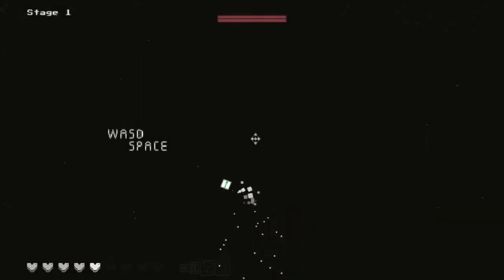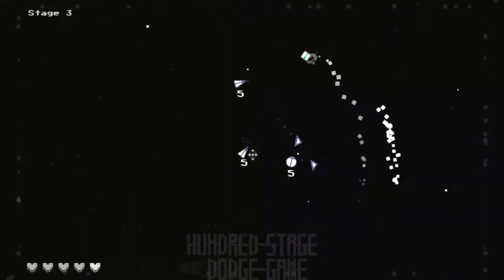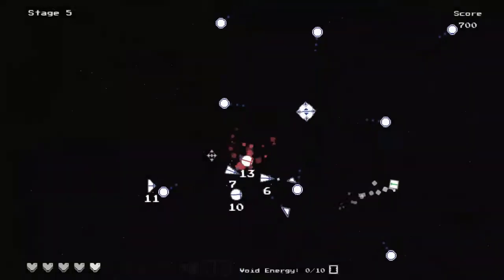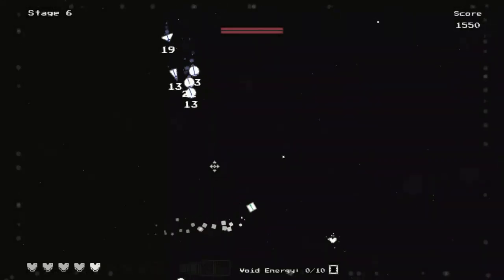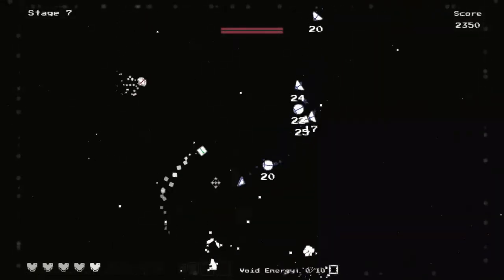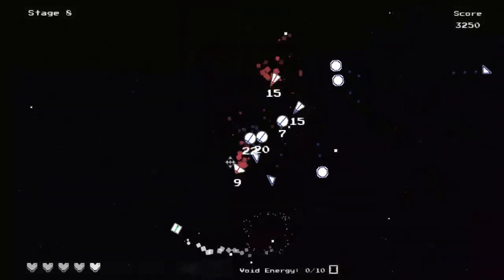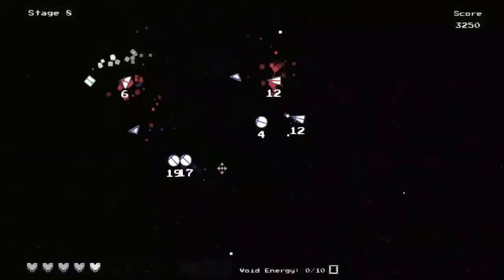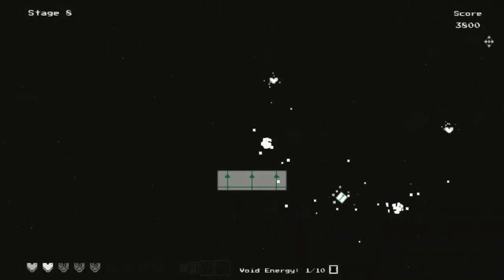NEW High-Score Feature In My Indie Game! Devlog! 2D Unity Indie Game Devlog -DEVLOG 11-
NEW Highscore Feature In My Indie Game! 2D Unity Indie Game Devlog -DEVLOG 11-

To play the new game go here (it's FREE) -

In this Devlog on my Unity indie game, I explain how the new scoring system in my game works and how it works around the mechanics of the game.

The game is made in Unity

Lots of cool new stuff in this one!

Game Development is difficult!

Go to the discussion tab on the channel for updates on future game development projects and devlogs!

Why are you still reading lol?

-Description Of Hundred-Stage Dodge-Game-

Navigate through 100 stages of enemies! The twist is you can't fight back! The only way to progress is by waiting out each individual enemy timer and wait for them to self-destruct!

Along the way, you will find new abilities that will help you avoid the bad guys, but will sometimes anger them and make them transform into their rage state, which will make them more powerful and immune to player abilities.

The enemies will get stronger and gain new abilities as well as evolve on a tiered basis, which will change their aura.

There is a lot of randomization as well, so each enemy can be more unique.

The most intimidating part of all is that if you fail, you have to start all the way back to stage 0.

Additional Description:

A new 2D unity action/adventure top-down game development project about dodging enemies.

Info about the game development project:

Game Engine Used for the 2D game - Unity
In-game music made in - LMMS
Sprite-making software - GraphicsGale
General Genres - Action, Adventure
Game perspective - 2d top-down
Game sound effects made in - BFXR
The font in-game - Google Fonts 'PressStart2P'

About me: I'm a new indie game developer just starting my game dev journey trying to make cool indie games by showing them off and sharing them. I'm currently working on two games, one of which I have already released (The 2D top-down "Hundred-Stage Dodge-Game" Game), but I'm still working on updating it currently, and a newer project that will also be a 2D action game, but much different! Give me feedback if you want as I'm far from perfect!

Keep in mind nothing in this video is final!